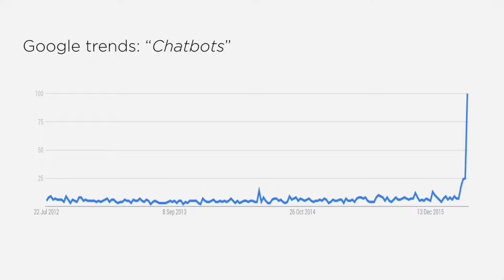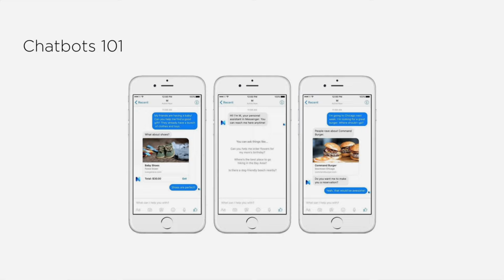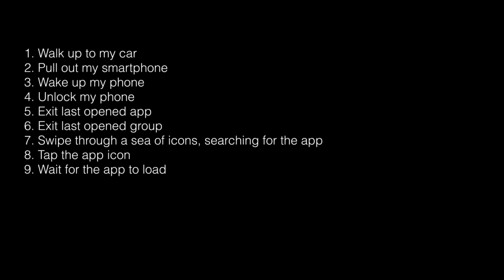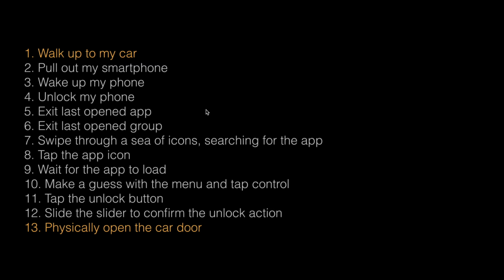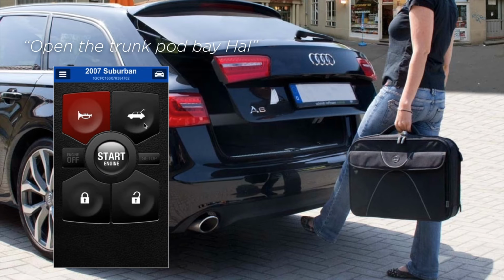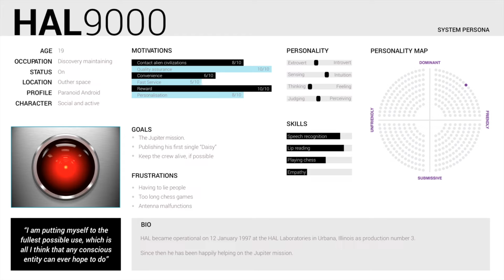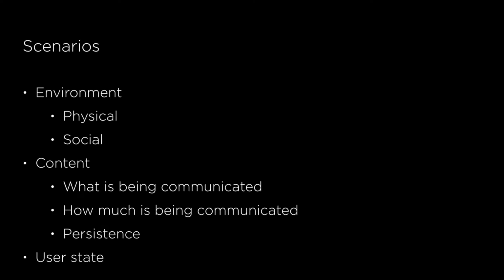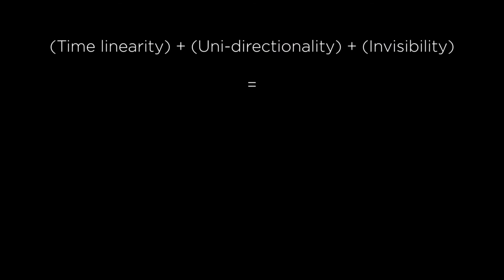What is UX for conversational UIs?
What is our role as UX Designers in the field of Conversational User Interfaces? The books and articles on this topic you didn't have time to read, summarised for you here in less than 35 minutes :)